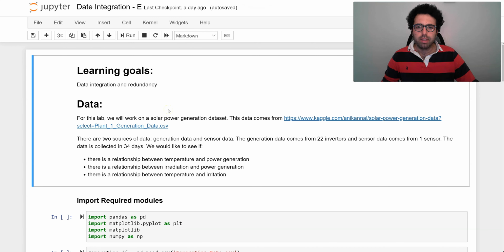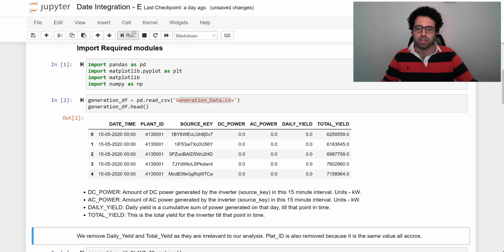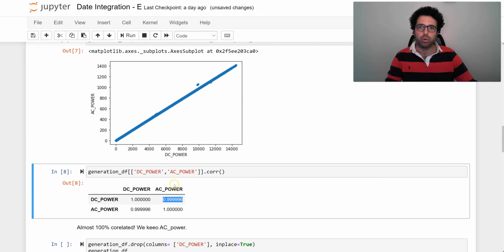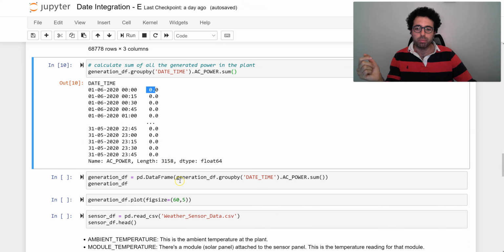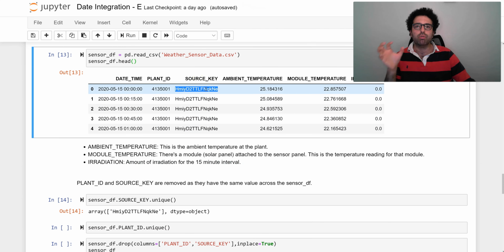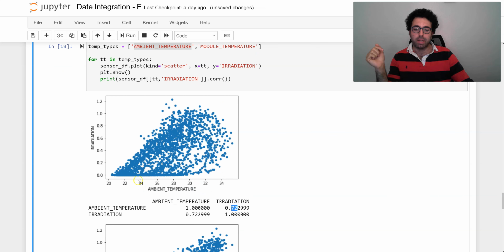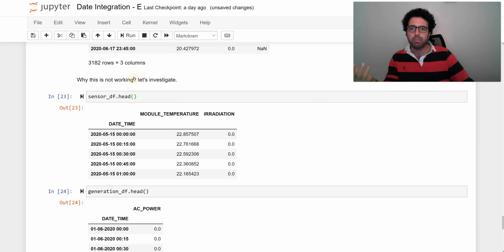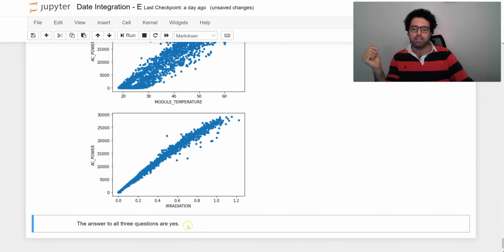Data Integration Example 3 - Data Redundancy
This video showcases a challenging data integration task.

To download the codes and the data files used in this video check out this GitHub Repo